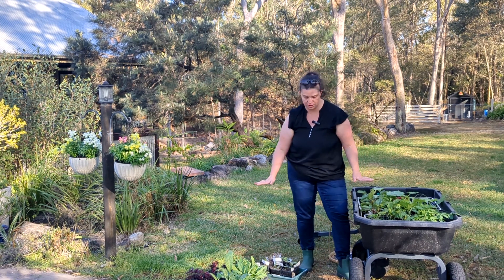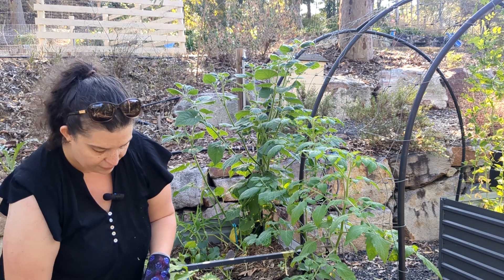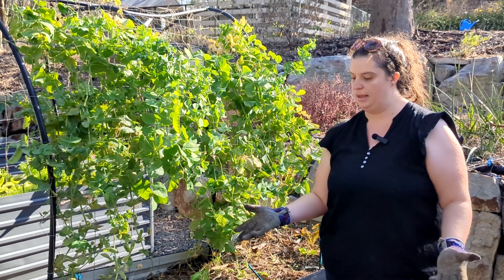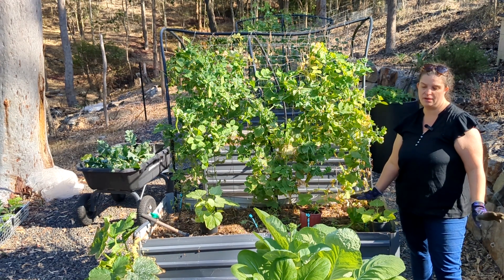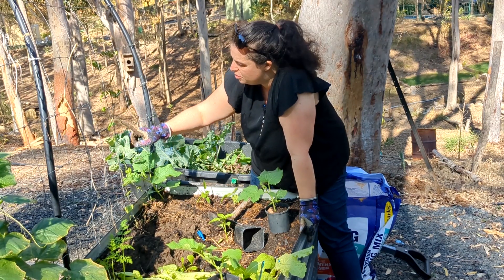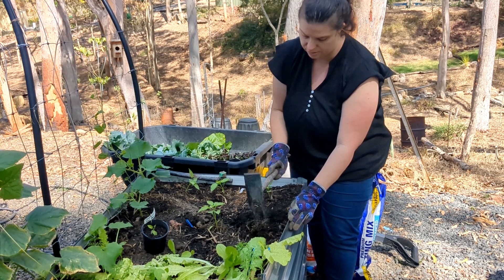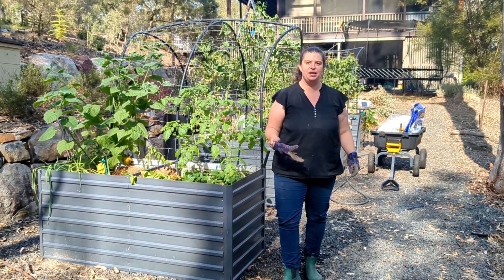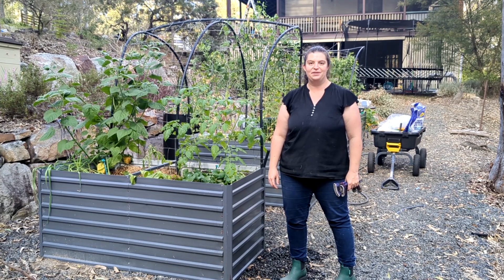Planting the Spring Vegetable Garden | Australia 2023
Spring is here in South East Queensland, Australia and it was time to get the rest of the vegetables planted in our garden. In this video we clear the beds and plant out all the seedlings I had started. I hope you enjoy watching as I get ready for the upcoming growing season.

My garden labels